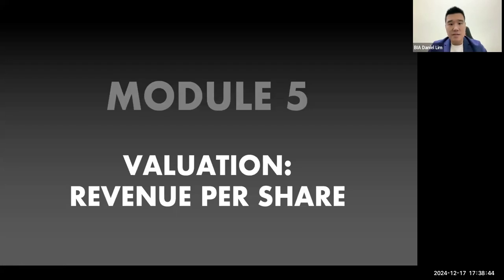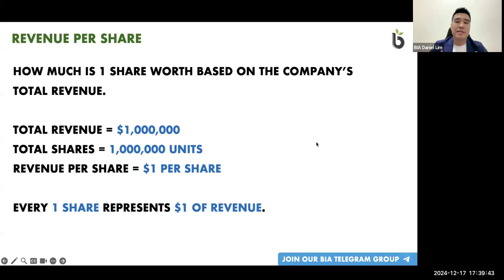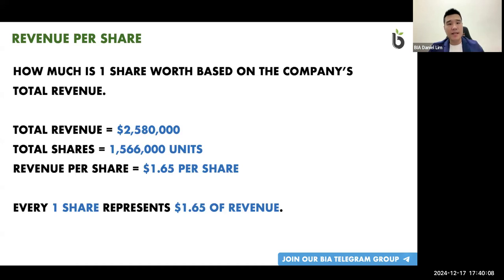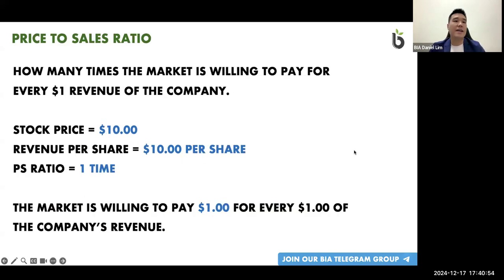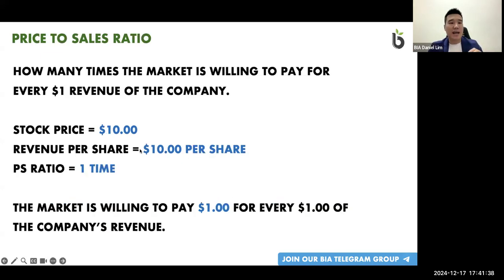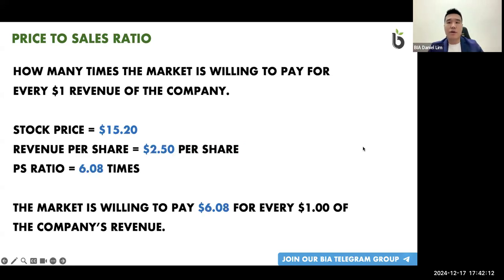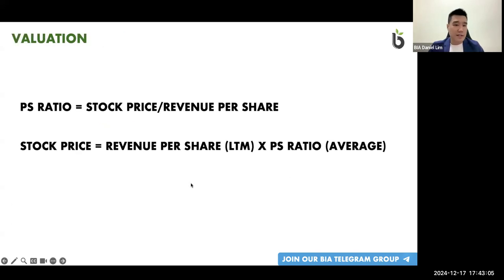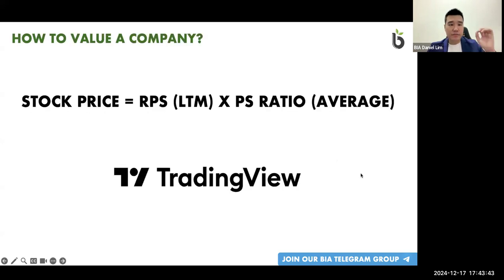Stock Valuation for Beginners: Understanding Revenue Per Share